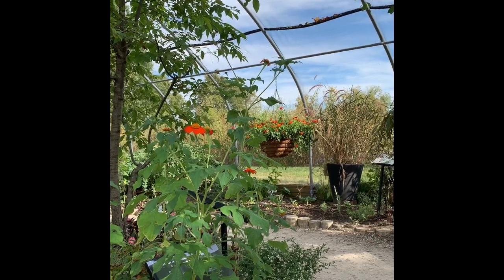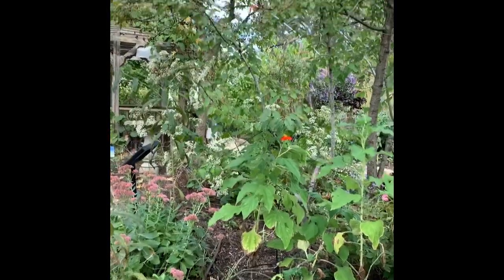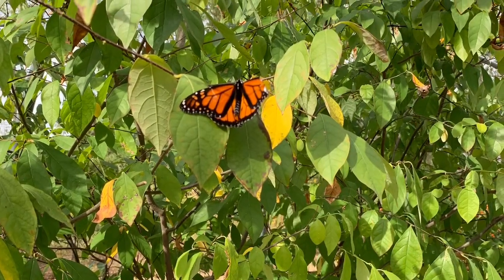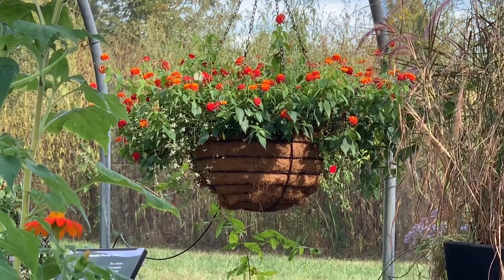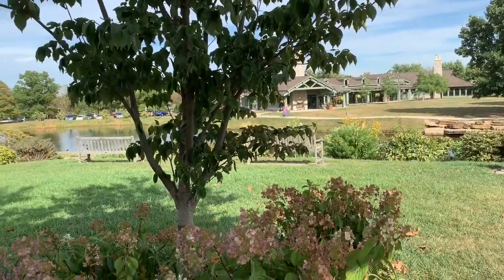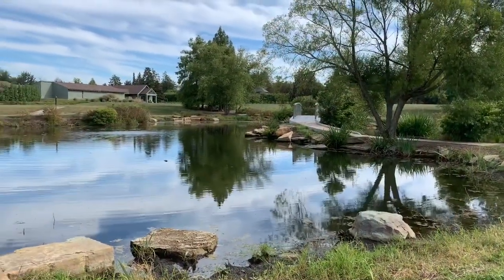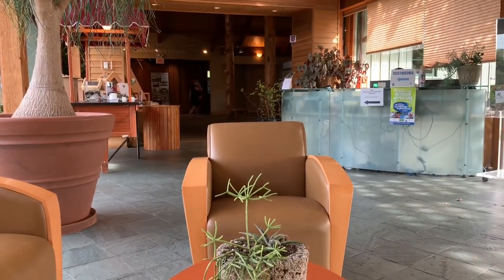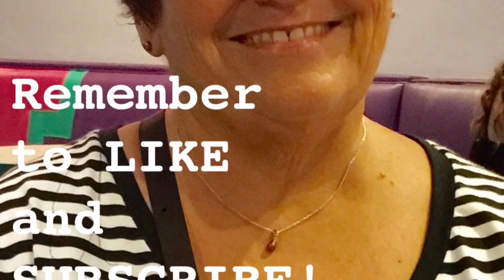Road Trip! Cox Arboretum Butterfly House. Five River Metro Parks Dayton Ohio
Natural Art!!  A fun visit to the butterfly house and videos of the native butterflies here in Dayton Ohio.  This is the oldest all native butterfly house in the United States.  Loved the visit even without seeing the full array of butterflies.  The Autumn foliage was gorgeous and the weather was perfect.   Next time I will have a sketch book with me and relax and paint. It's a great place too linger.  There are some lovely areas here that need to be immortalized!  For now I will be sketching from my pictures and will show you those later,

Cox Arboretum
6733 Springboro Pike
Dayton, OH